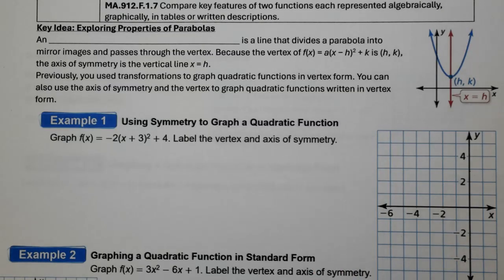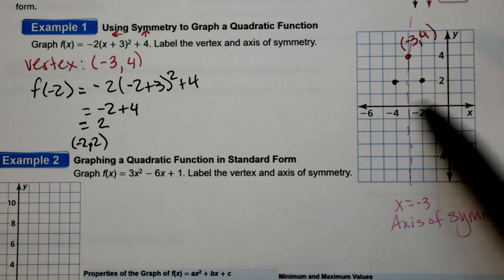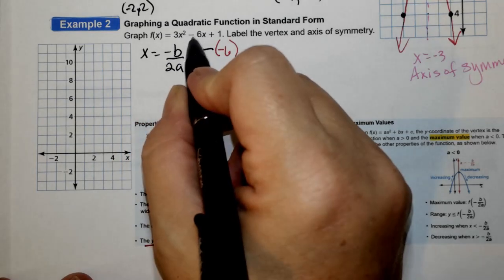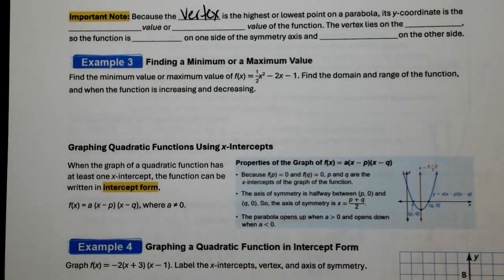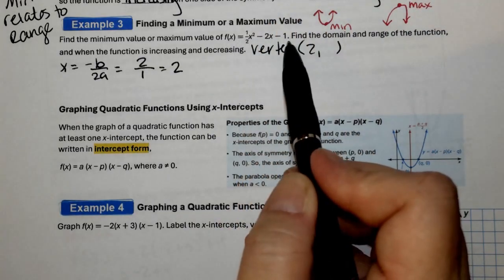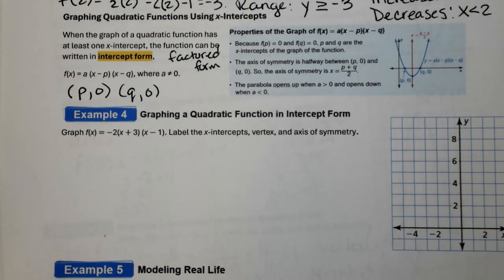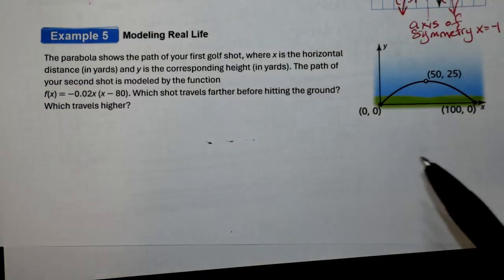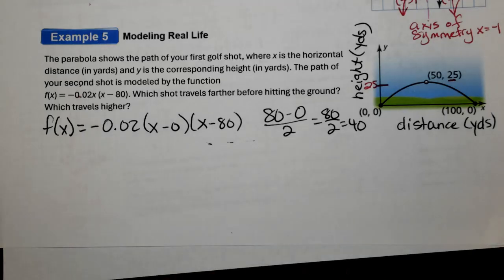Lesson 2.2 Characteristics of Quadratic Functions